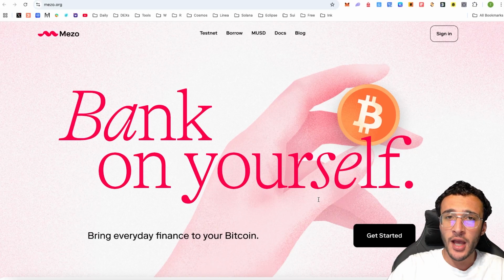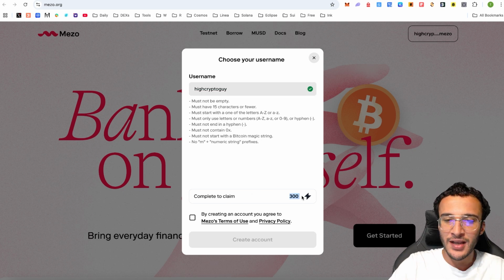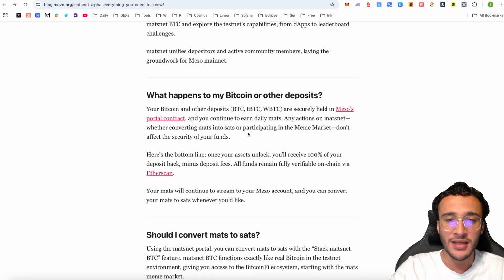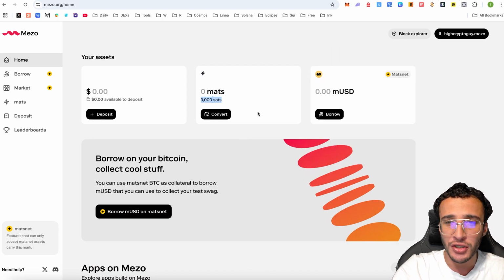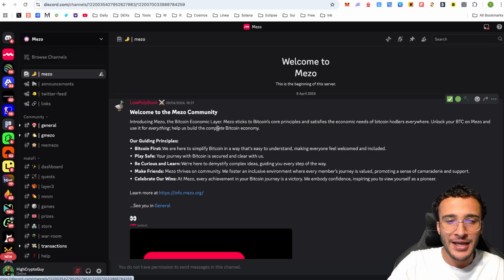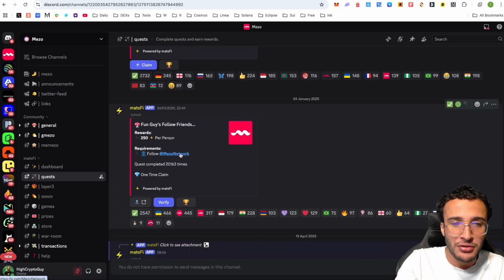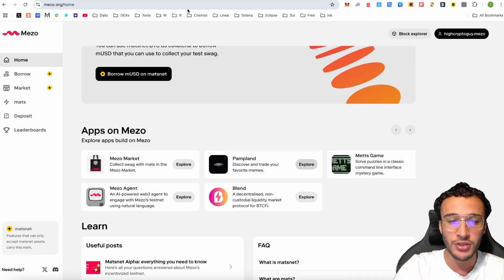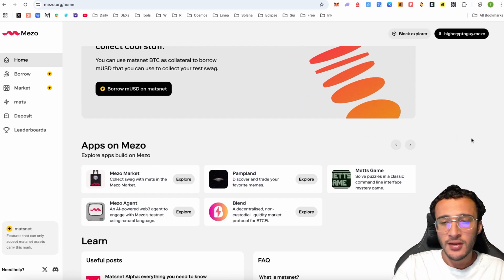Mezo Testnet Airdrop Tutorial [FREE CRYPTO AIRDROP!]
Introducing Mezo, the Bitcoin Layer 2 network with a promising airdrop that could land us a huge airdrop victory! In this video, we will provide you with a complete guide on how to qualify for the Mezo airdrop by using their incentivized testnet!

Time Stamps
0:00 Intro
0:21 What is the Mezo Testnet?
1:20 How To Sign Uo to Mezo Testnet
2:40 What are Mats and Sats?
4:55 How To Convert Mats into Sats
5:28 Borrowing Testnet mUSD
6:30 How To Earn More Free Mats
9:39 Exploring Mezo
12:03 Conclusion